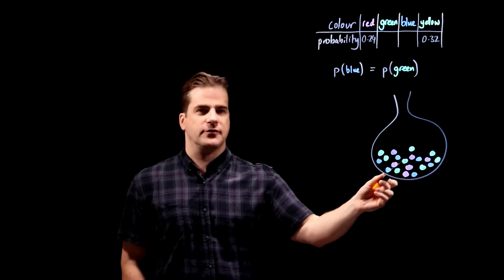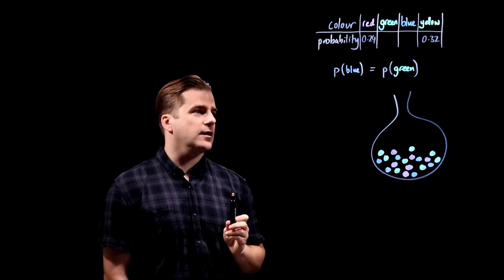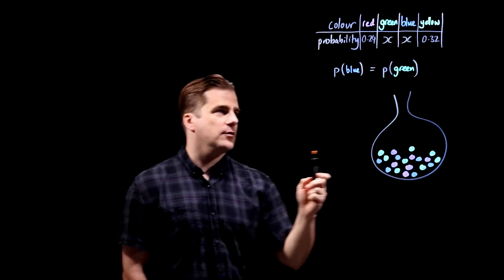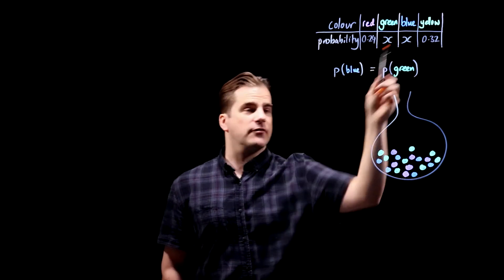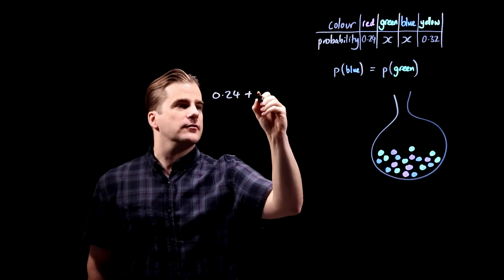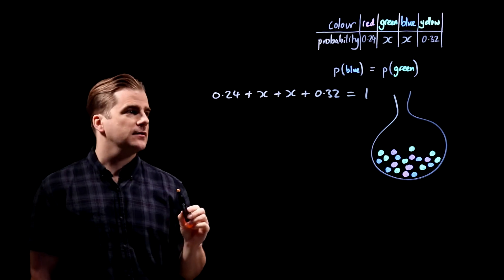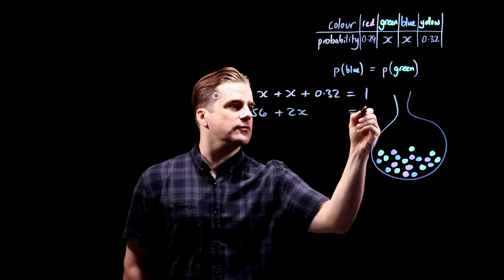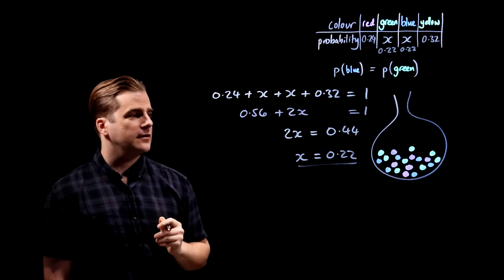Probability - GCSE 9-1 Maths Specimen Paper